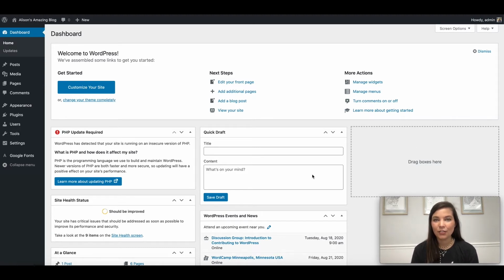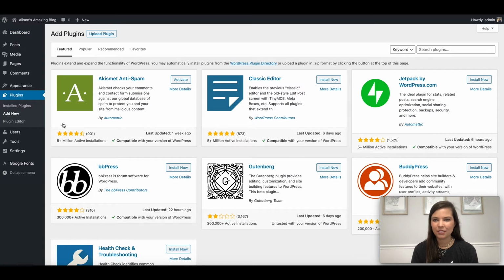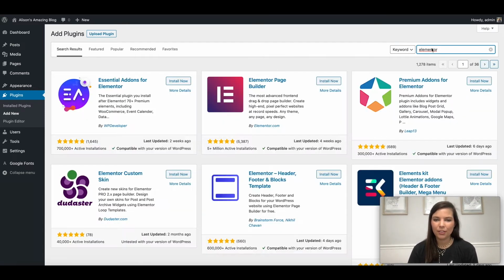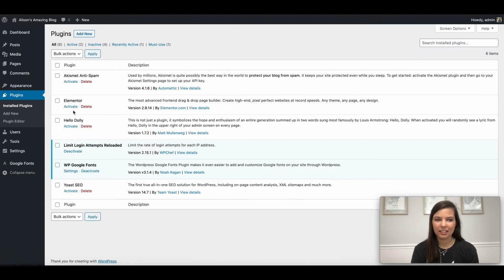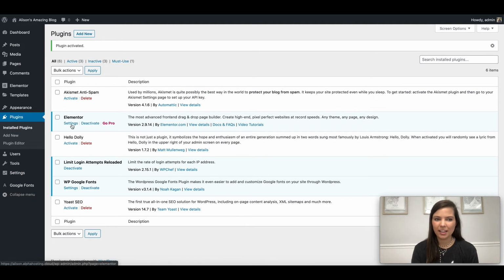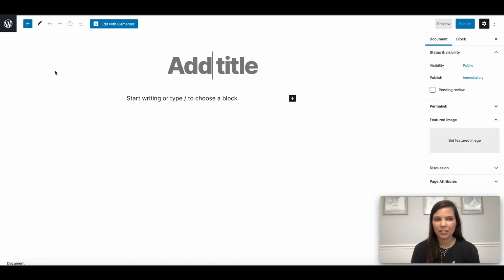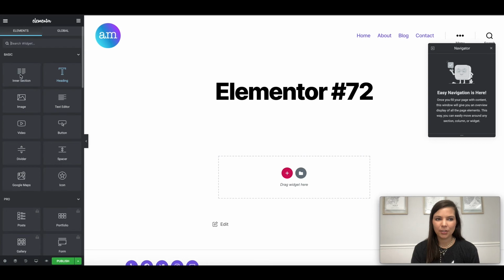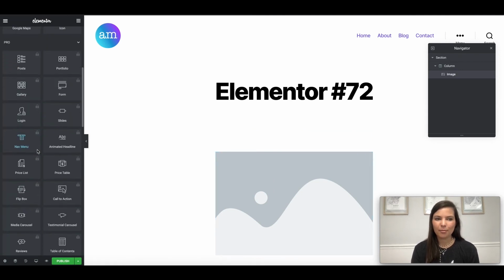How to Install Elementor to WordPress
In this video, we will show you how to install the Elementor plugin, activate it, and begin designing your site. This plugin includes a drag and drop interface allowing users to customize their site without having to know complicated html and css coding.

To get started follow these steps:

1. Head to your WordPress dashboard, plugins, add new, and search for Elementor Page Builder.

2. Install and activate the plugin.

3. Once it is activated you can head to your pages and select edit with Elementor.

4. You can now drag and drop to design your site.